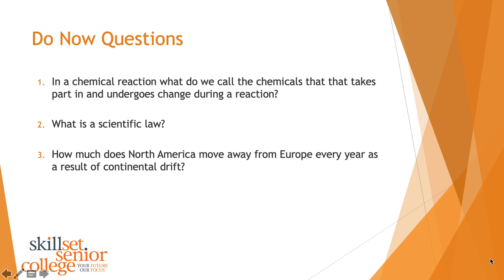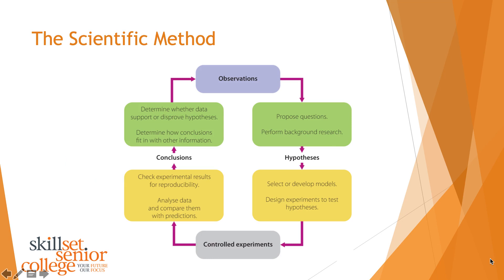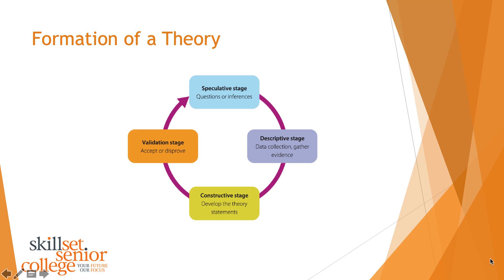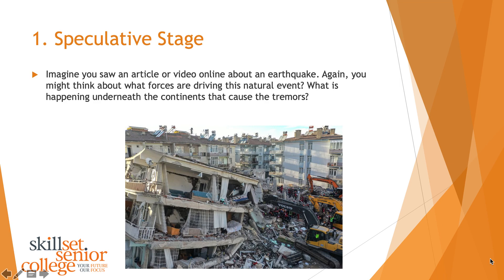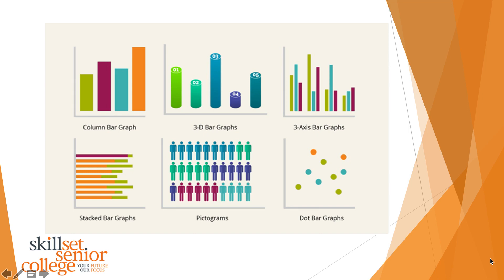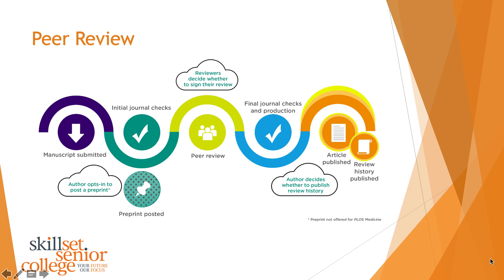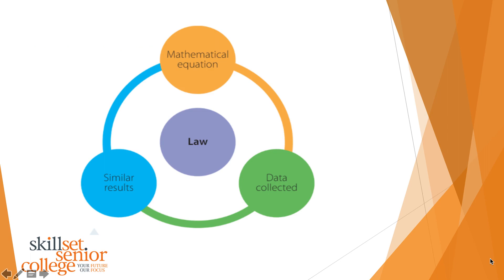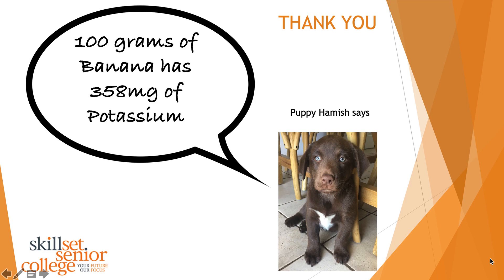Lesson 2 Week 1 - The Scientific Method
In this lesson Martin discusses the scientific method.

Follow Martin on Twitter @DrMartinHughes